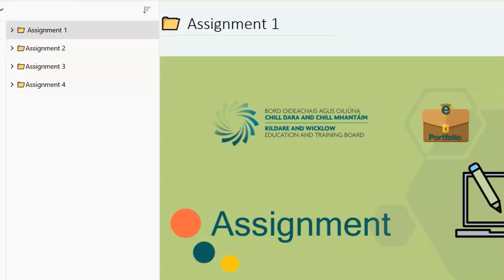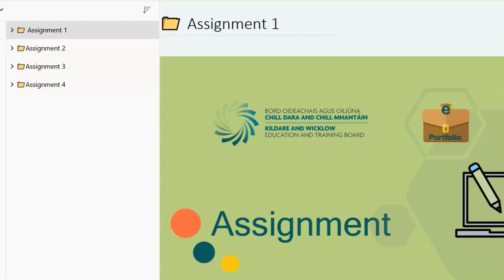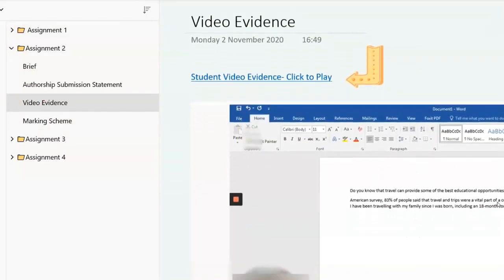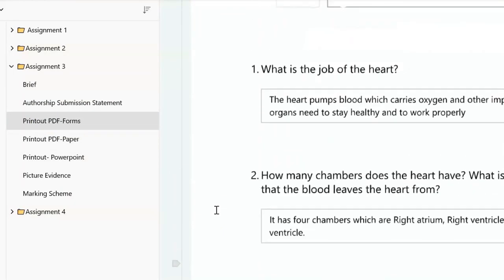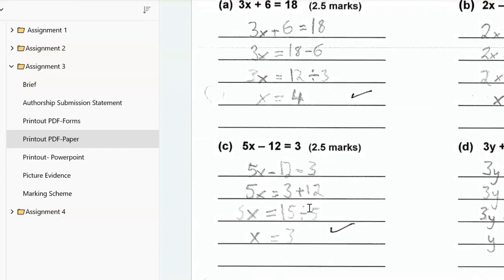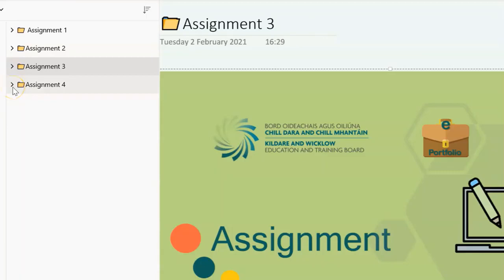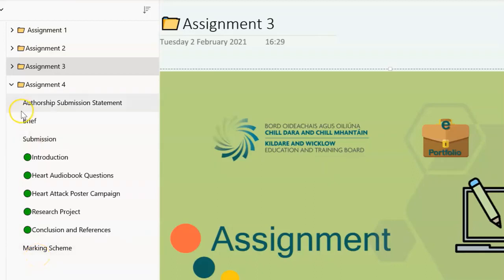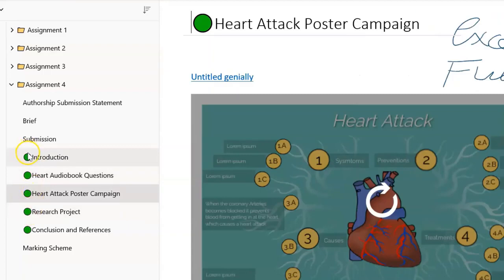Intro to Populating ePortfolio Template with Learner Evidence